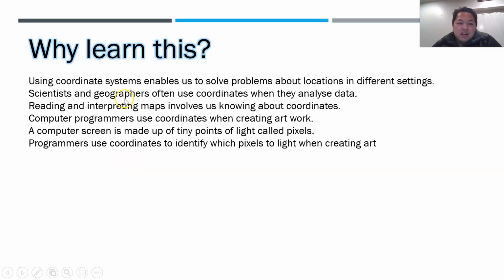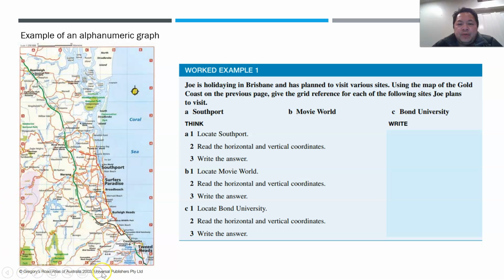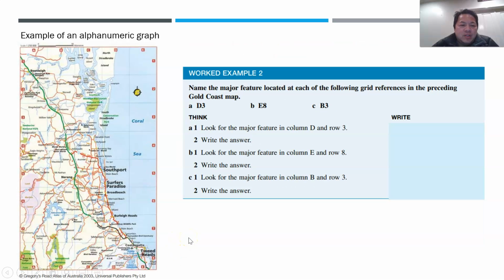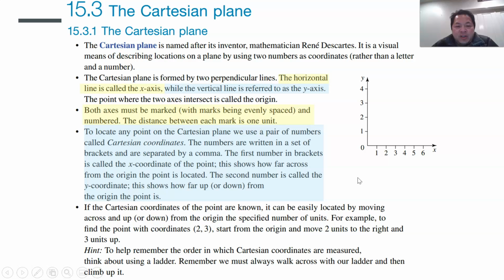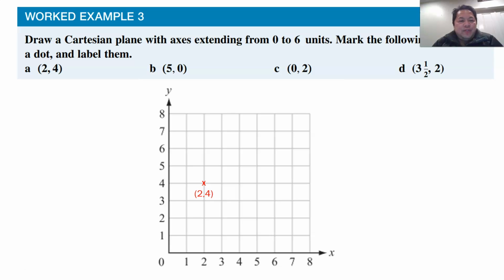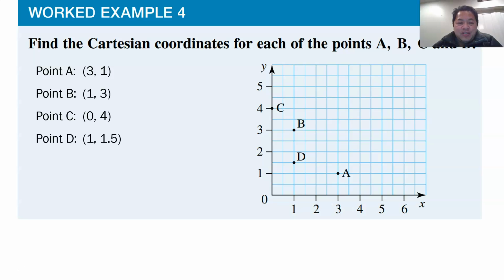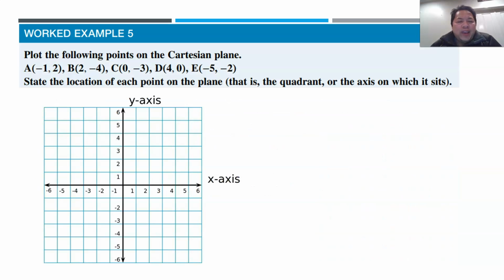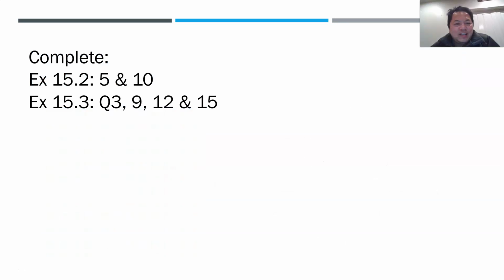Coordinates and Cartesian Plane Part 1_Yr 7